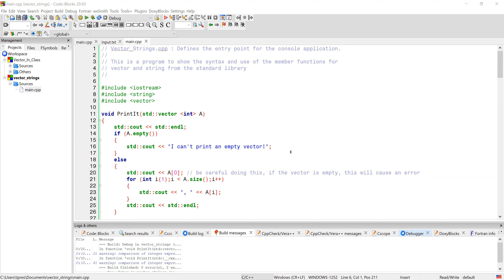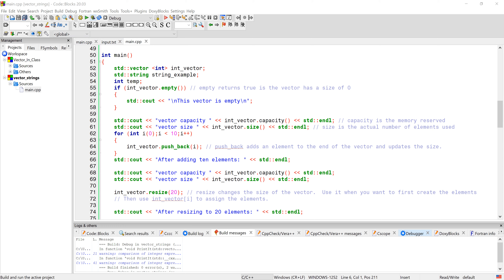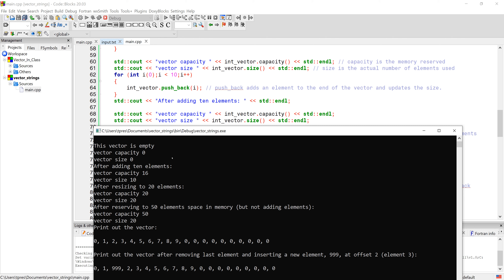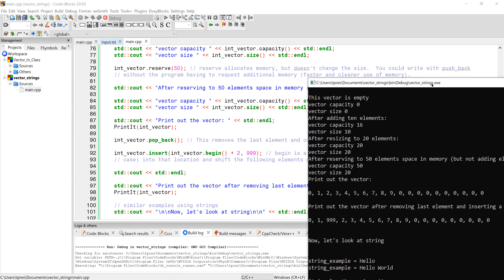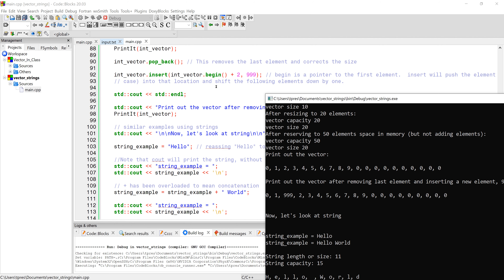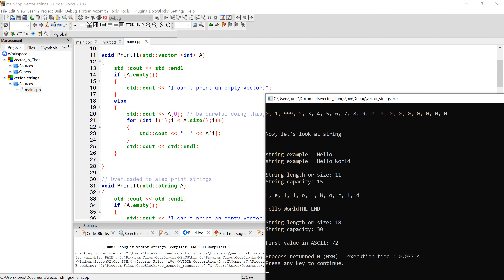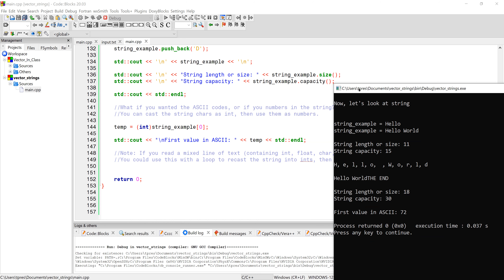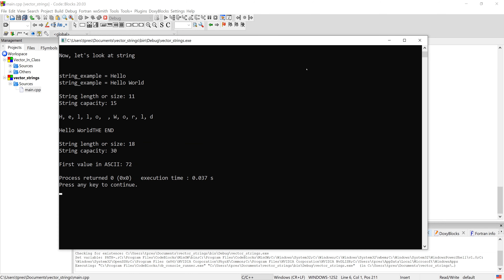Strings and Vectors - Memory Management by Class and Additional Functions - C++ - ENGR 2304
capacity(), size(), push_back(), pop_back(), etc., are discussed with vector and string examples.